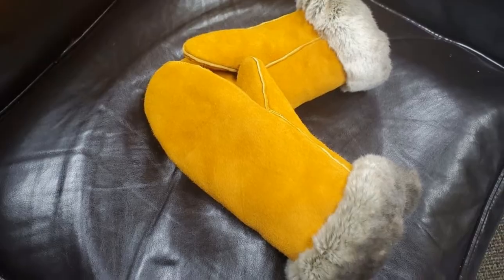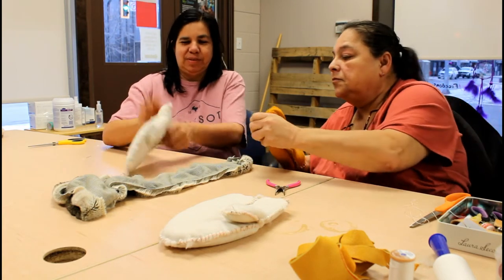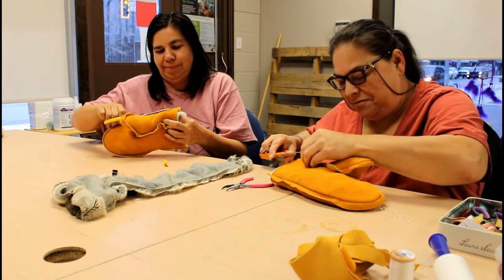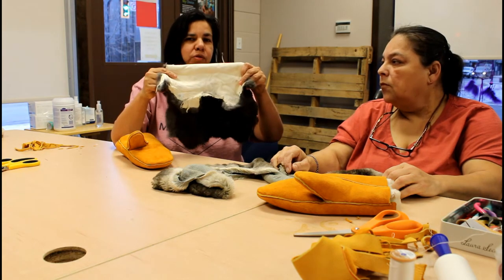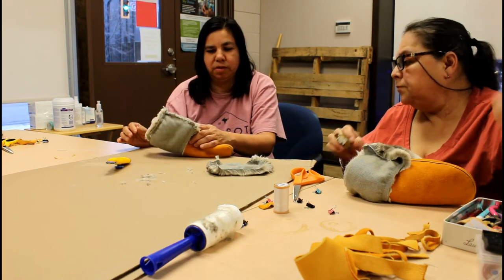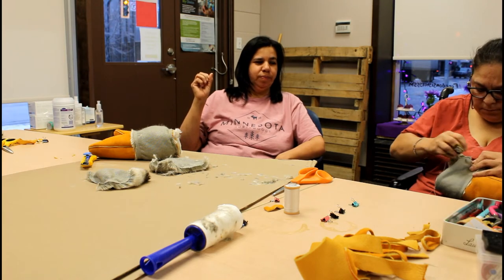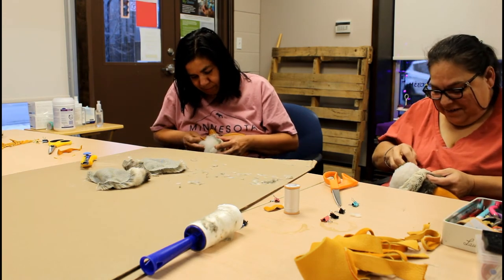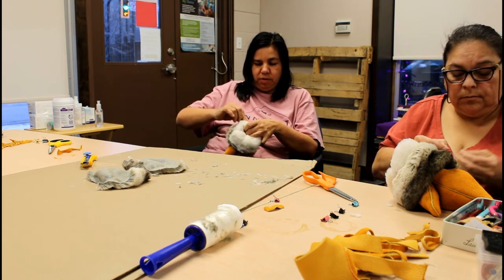MCFN - Mitt Making Video Part 3